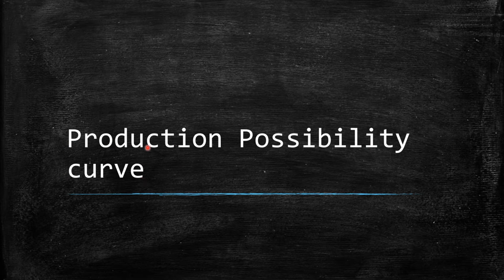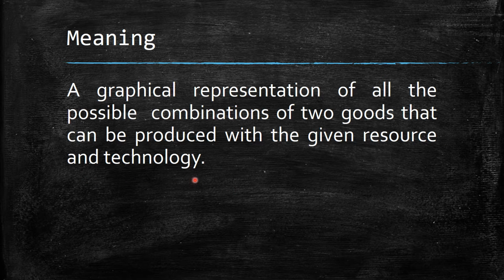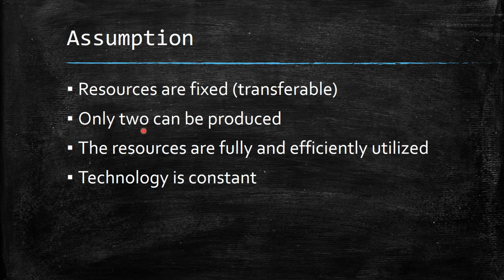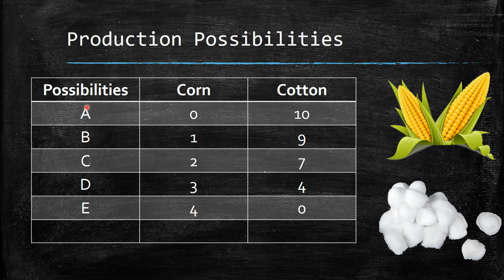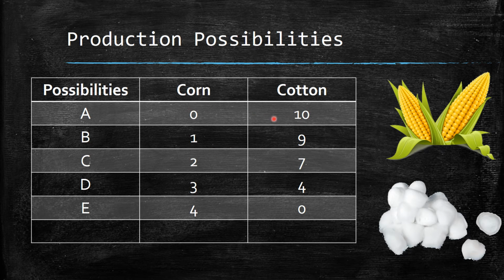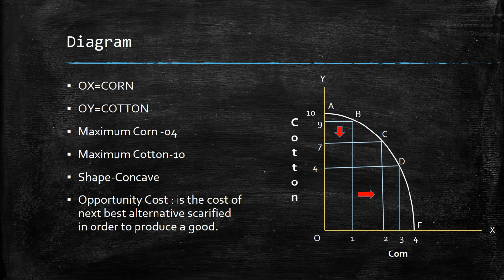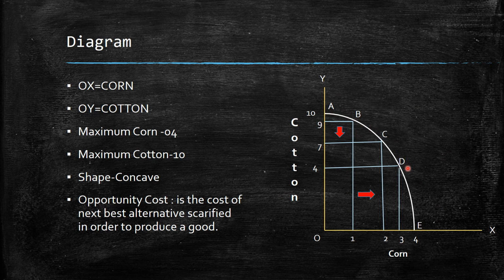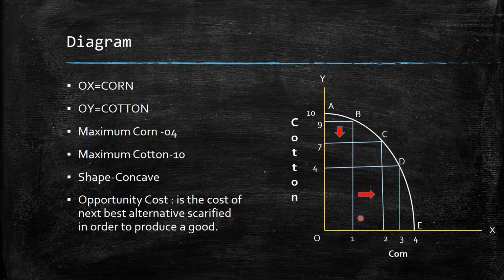Production Possibility Curve_Vineeth.R _Lecturer in Economics